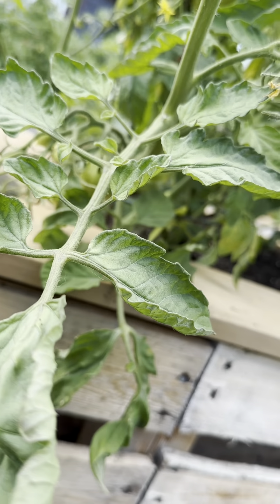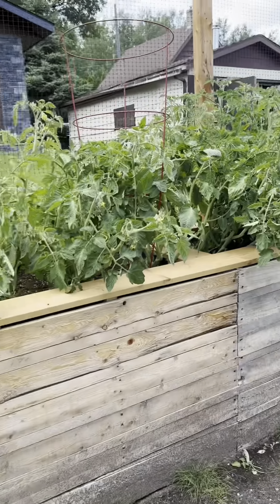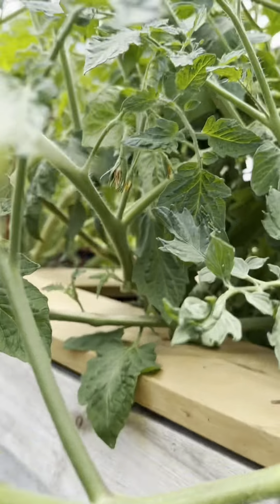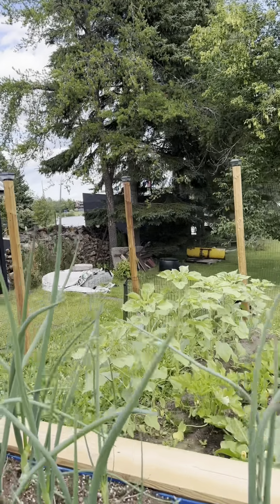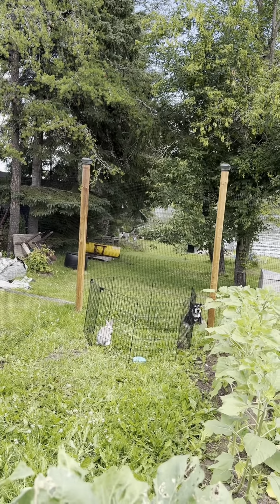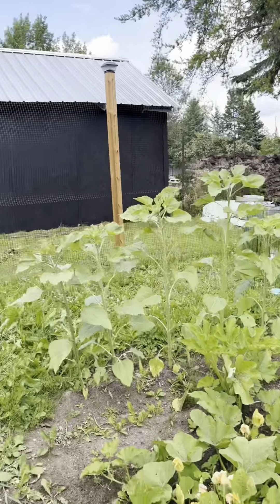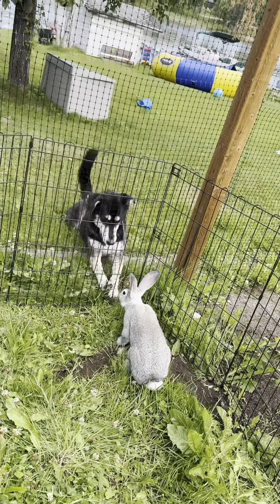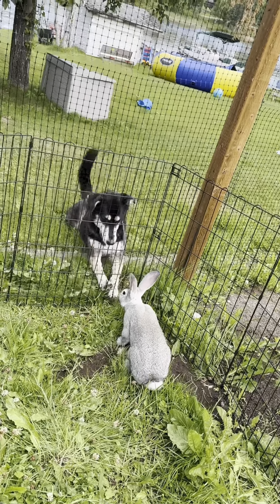Grow BIGGER Tomatoes! 1 EASY step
Pruning off the “suckers” will help your tomato plants grow healthier, bigger, and better!

Join us as we teach you how to identify and eliminate those life sucking limbs and help your tomato plants thrive! This is a simple trick that will greatly help your tomato plants go from struggling to thriving in no time at all!